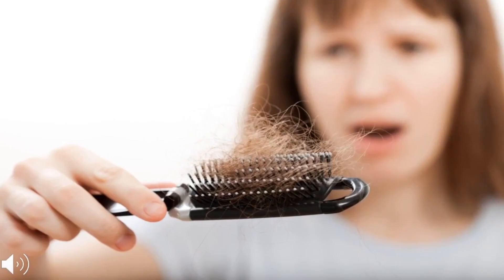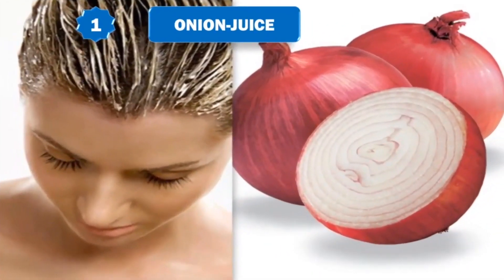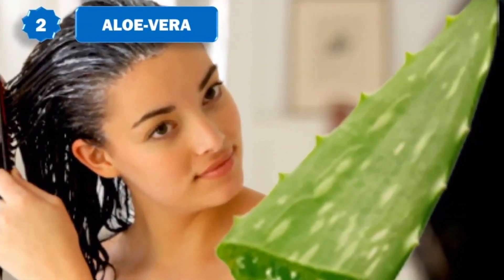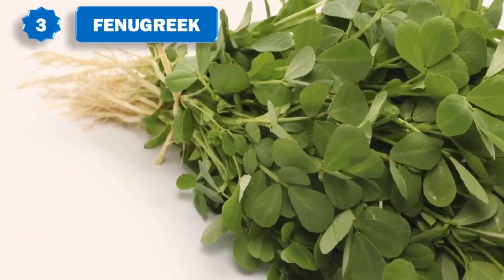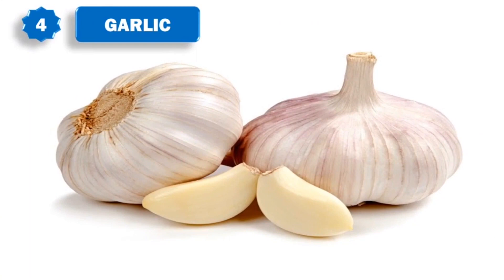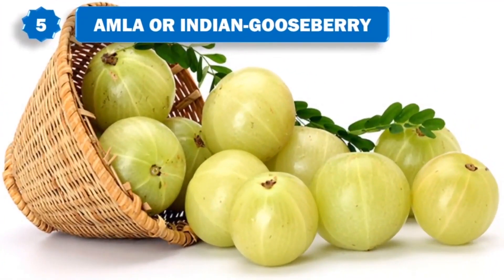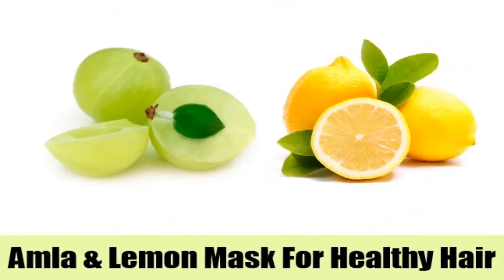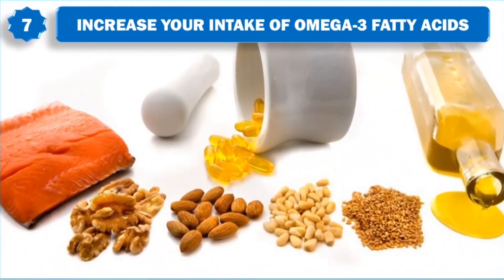How to Stop Hair loss and grow hair faster | Top 7 Natural Hair remedies to try at home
Hair loss is on the rise, and while it might not have direct physical effects on your health, the emotional toll can be significant.
There are different reasons for hair loss — genetics, hormone imbalances, fungal conditions of the scalp, stress, autoimmune diseases, and nutritional deficiencies — but there are some things you can do to naturally regrow your hair.
What is hair loss?
Hair loss can be categorized by several symptoms. Male or female pattern baldness, also called androgenic alopecia, is most common among men over 50 and women who already experienced menopause.